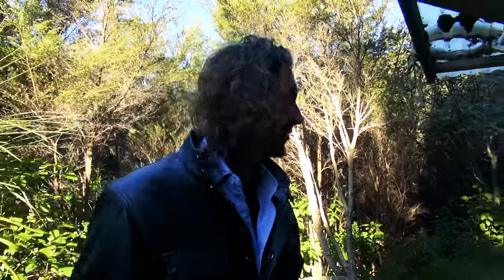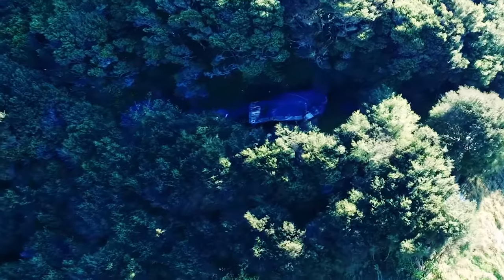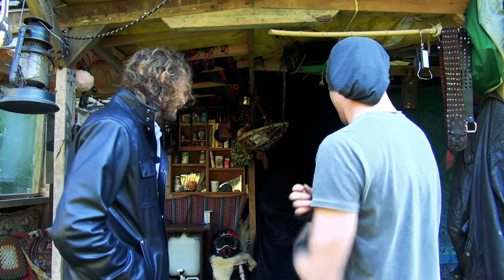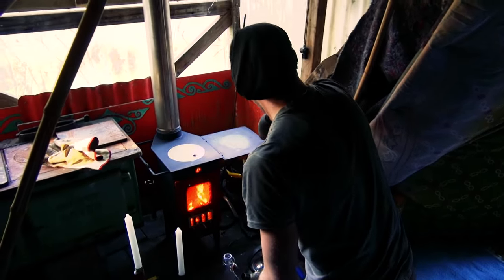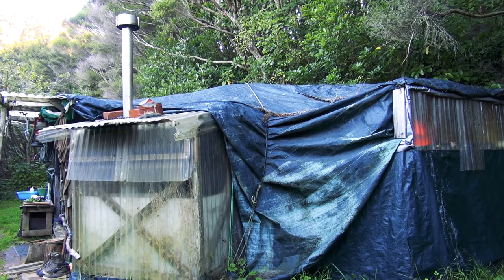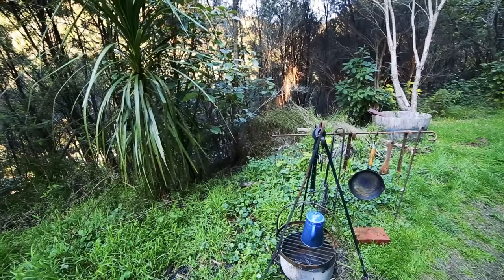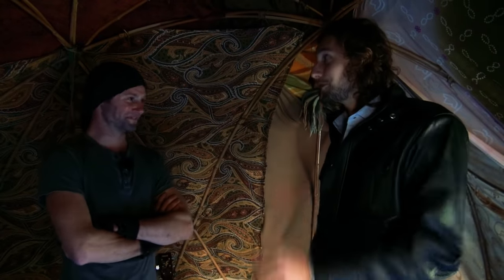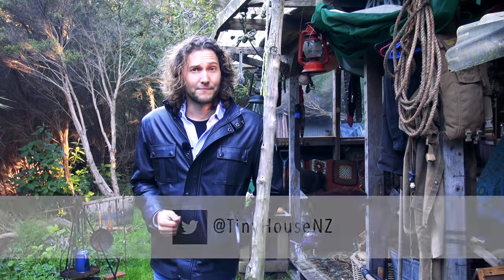This Man's Forest Den Home Only Cost $12 to Build!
Originally designed and built by an architecture student, who wanted to experiment with creating super-affordable housing using reclaimed materials, this forest den has served as a comfortable home for David Gell for the past 5 years! Find out more info about this home